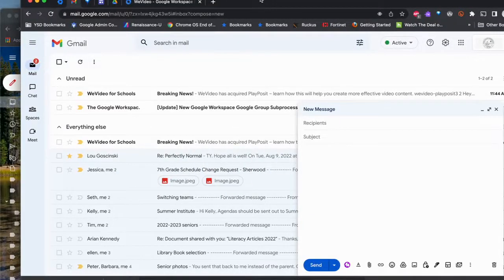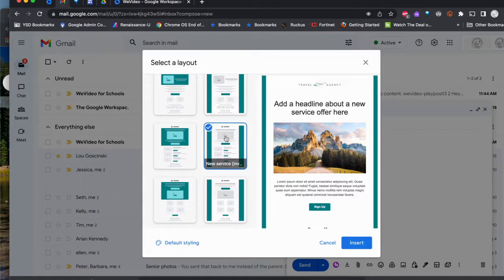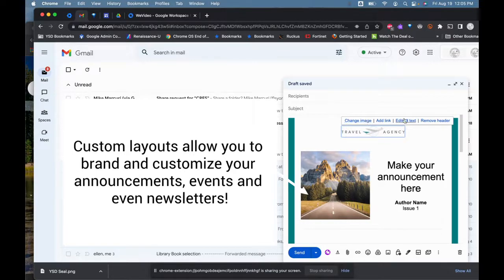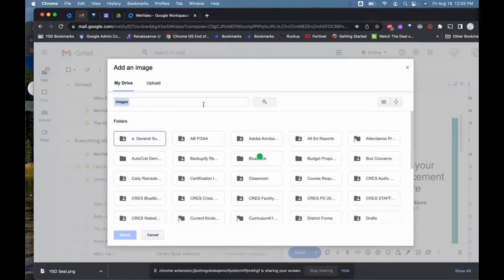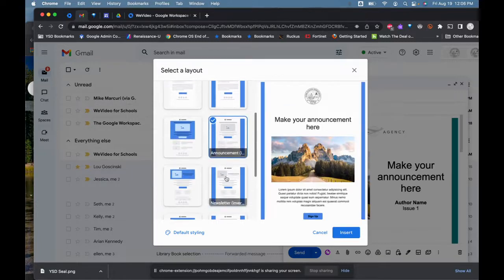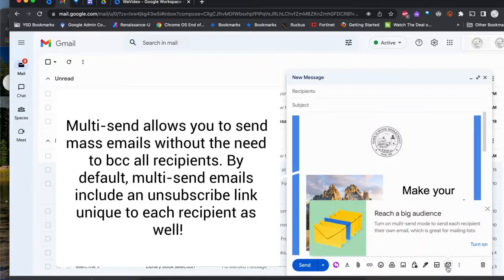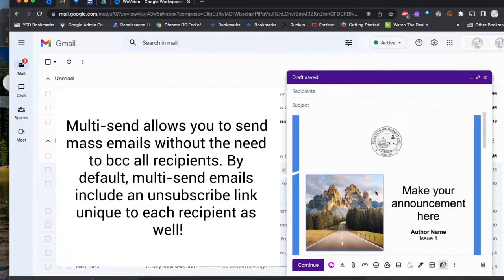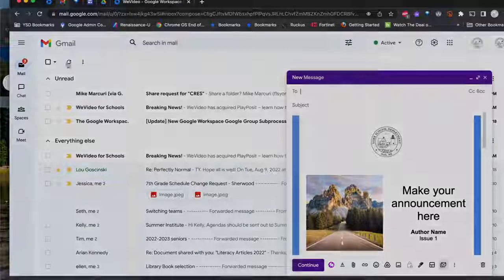Layouts and Multi-Send Mode in Gmail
In this short tutorial, I showcase Gmail's new features for layouts embedded in your email and multi-send mode. Layouts allow you to brand and customize your announcements, events and even newsletters. Multi-send allows you to send mass emails without the use of the bcc field and even gives your recipients a default option to opt out of future mass emails.